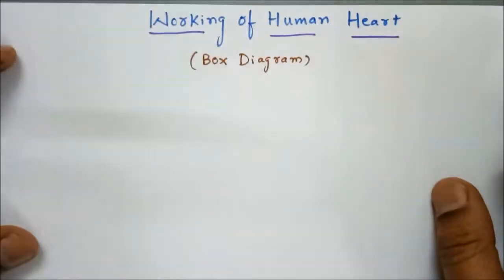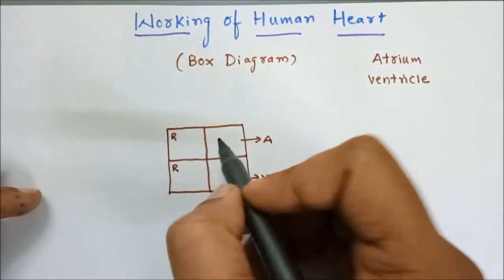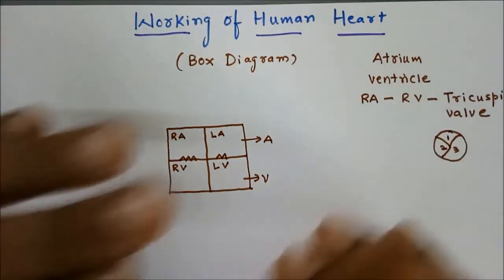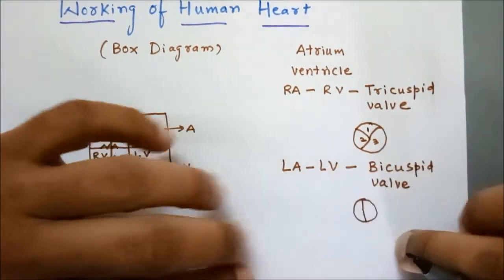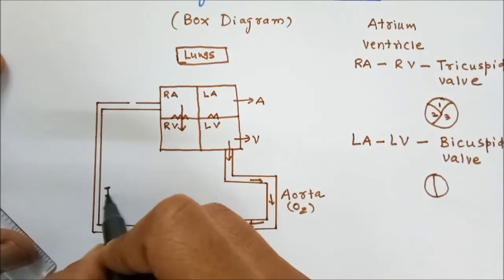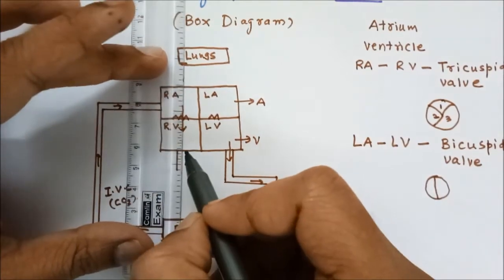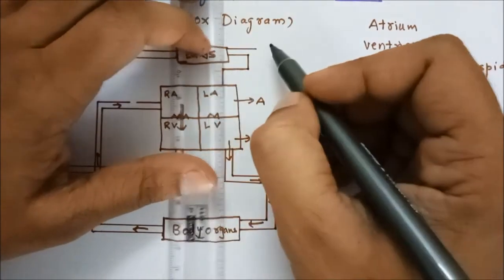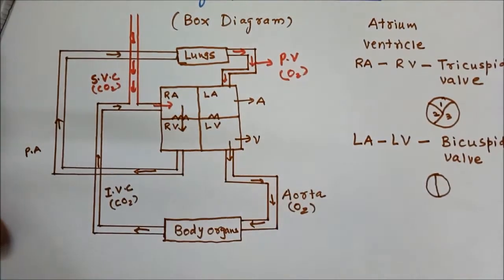Simple explanation of Working of Human Heart